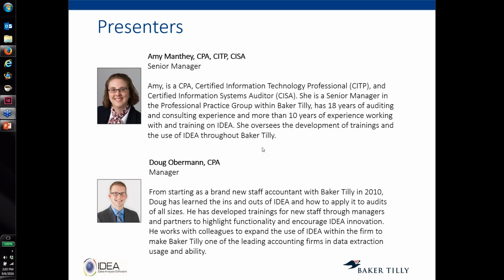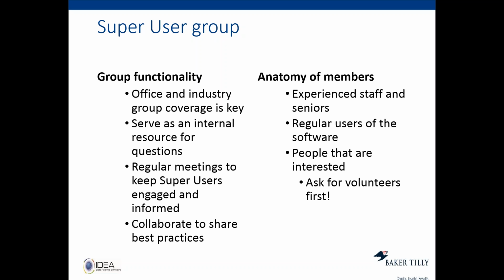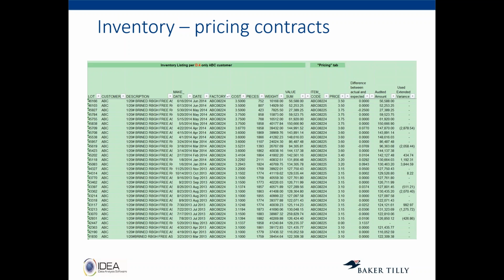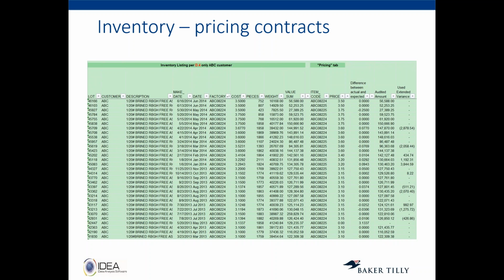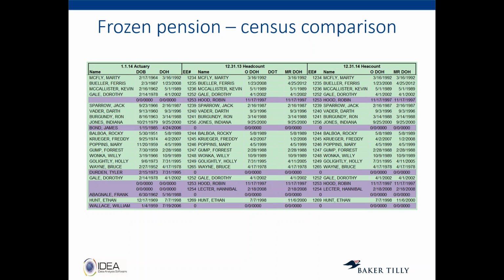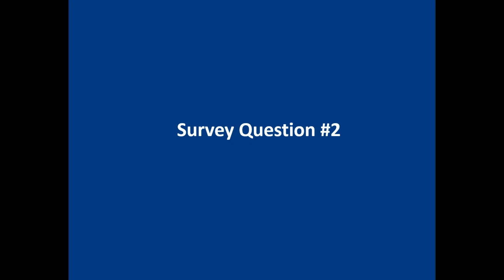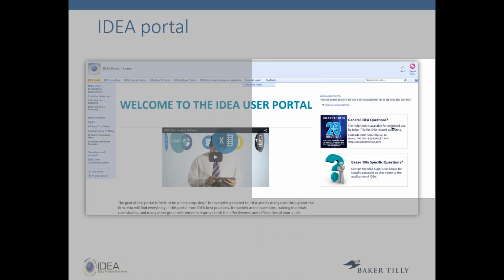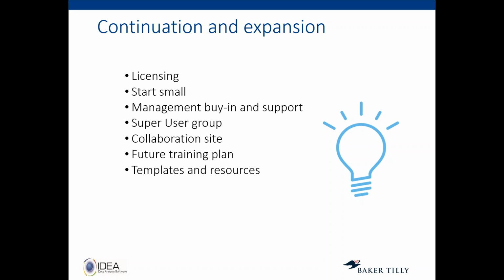The Successful Implementation of Data Analytics